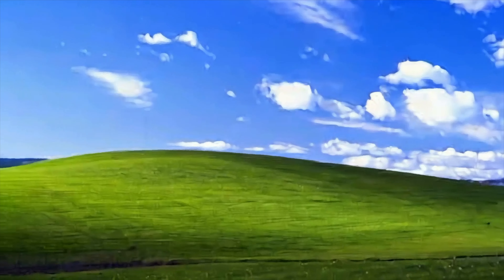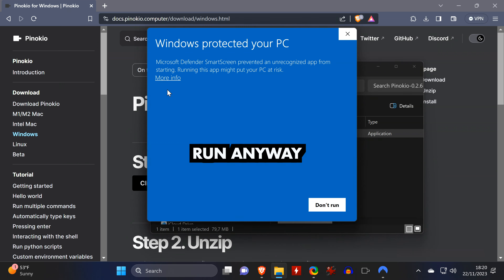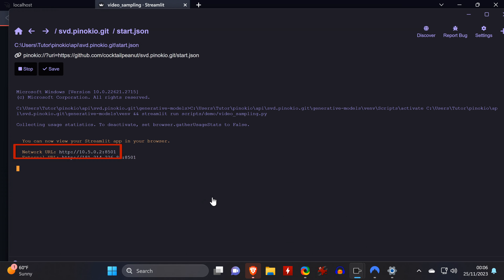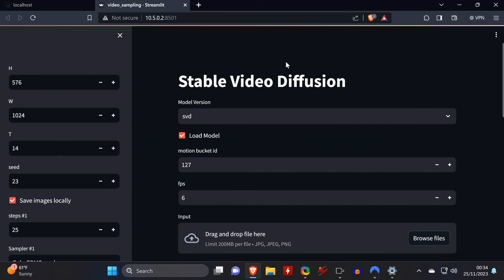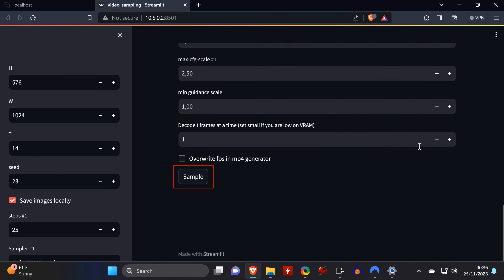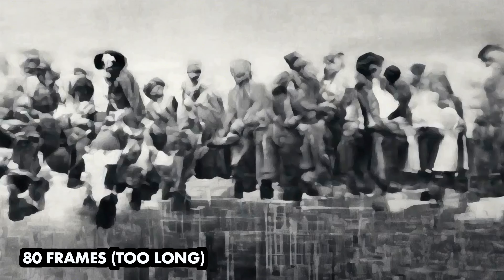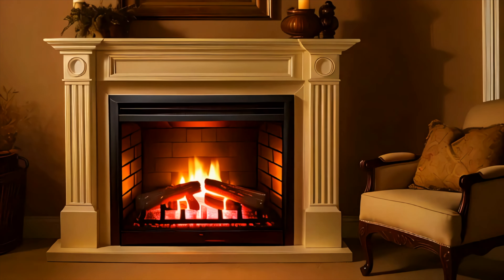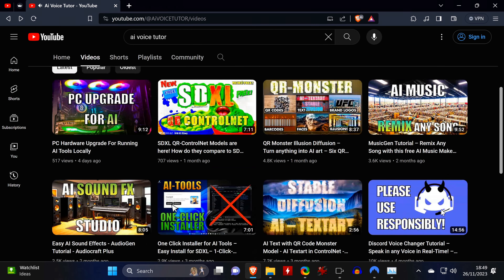Stable Video Diffusion (SVD) Tutorial – Easy Install + Basics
This video shows how to install Pinokio as well as how to install Stable Video Diffusion on your PC with just a few clicks. You’ll also learn the basic functionality, for example how to control the movement/motion of the generated video with the “motion bucket id”.

Note: This will only work on NVIDIA GPUs with more than 12GB of VRAM and you need at least 10GB of free disk space to run this tool.

Chapters:
00:00 Intro
00:41 Overview
01:03 Install / Update Pinokio
01:32 Install Stable Video Diffusion
02:02 Stable Video Diffusion Basics
04:03 Video Length Comparison
04:25 SVD Model Comparison
04:39 Motion Bucket ID Comparison
05:05 Summary